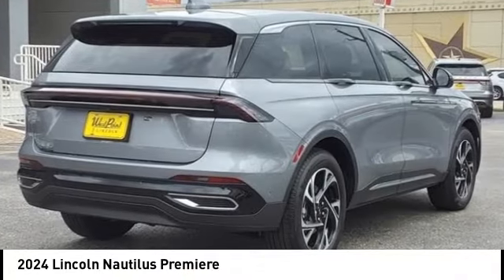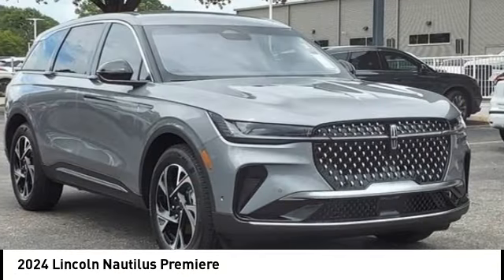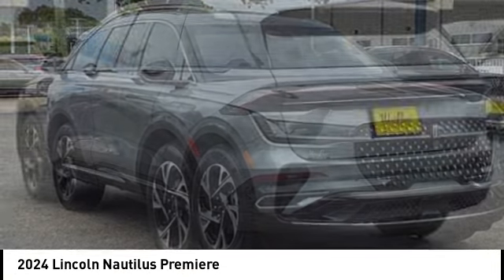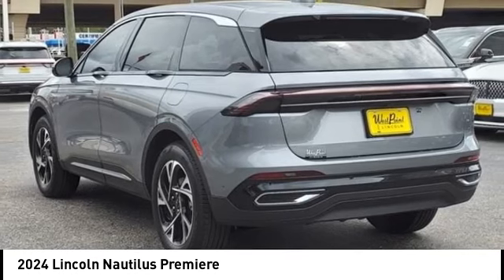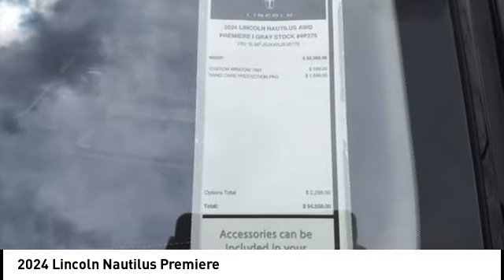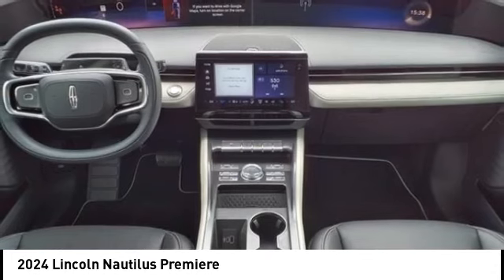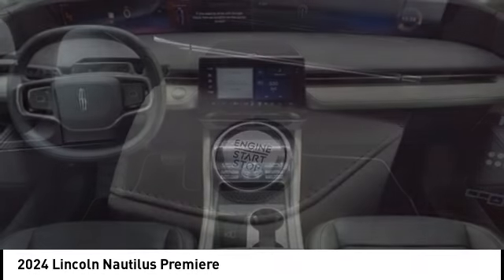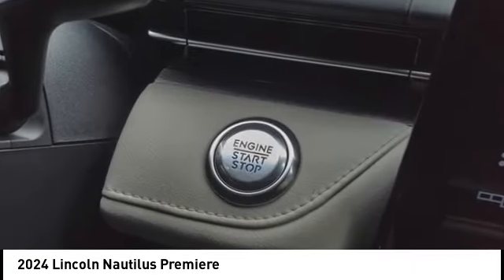2024 Lincoln Nautilus Houston TX 4P275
2024 Lincoln Nautilus Premiere

Displayed pricing offered for Texas residents only.brbrRecent Arrival!brbrWest Point Lincoln Kirkwood is honored to offer this gorgeous 2024 Lincoln Nautilus Premiere in Lustrous Gray Metallic Clearcoat with Black Onyx/Light Space Gray interior. Well equipped with Equipment Group 101A (Lincoln BlueCruise Equipped (90-Day Trial)), 10 Speakers, 19 Bright Machined Aluminum Wheels, 3.81 Axle Ratio, 360 Degree Camera, 4-Wheel Disc Brakes, ABS brakes, Active Park Assist 2.0, Air Conditioning, Alexa Built-In, Alloy wheels, AM/FM Radio, AM/FM radio: SiriusXM with 360L, Apple CarPlay/Android Auto, Auto High-beam Headlights, Auto tilt-away steering wheel, Auto-dimming Rear-View mirror, Automatic temperature control, Blind Spot Info. System w/Cross-Traffic Alert, Brake assist, Bumpers: body-color, Compass, Delay-off headlights, Driver door bin, Driver vanity mirror, Dual front impact airbags, Dual front side impact airbags, Electronic Stability Control, Emergency communication system: 911 Assist, Exterior Parking Camera Rear, Four wheel independent suspension, Front anti-roll bar, Front Bucket Seats, Front Center Armrest w/Storage, Front dual zone A/C, Front reading lights, Fully automatic headlights, Garage door transmitter, Heated door mirrors, Heated front seats, Heated steering wheel, Htd/Vntltd Lincoln Soft-Touch Front Comfort Seats, Illuminated entry, Intelligent Adaptive Cruise Control, Knee airbag, Leather steering wheel, Low tire pressure warning, Memory seat, Navigation System, Occupant sensing airbag, Outside temperature display, Overhead airbag, Overhead console, Panic alarm, Passenger door bin, Passenger vanity mirror, Power door mirrors, Power driver seat, Power Liftgate, Power passenger seat, Power steering, Power windows, Radio data system, Rain sensing wipers, Rear anti-roll bar, Rear reading lights, Rear seat center armrest, Rear window defroster, Rear window wiper, Remote keyless entry, Security system, Speed control, Speed-sensing steering, Speed-Sensitive Wipers, Split folding rear seat, Spoiler, Steering wheel memory, Steering wheel mounted audio controls, Tachometer, Telescoping steering wheel, Tilt steering wheel, Traction control, Trip computer, Turn signal indicator mirrors, Variably intermittent wipers, Ventilated front seats, and Wheels: 20 Bright Machined Aluminum.